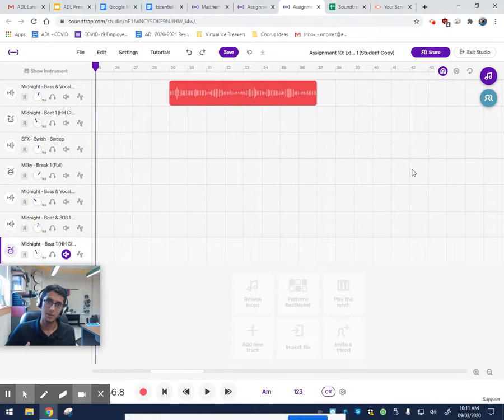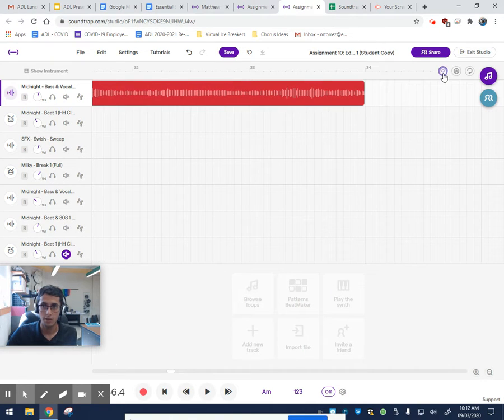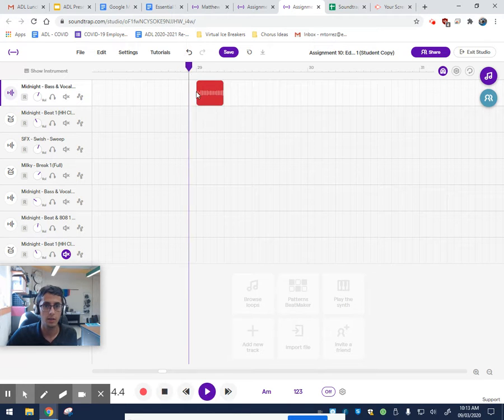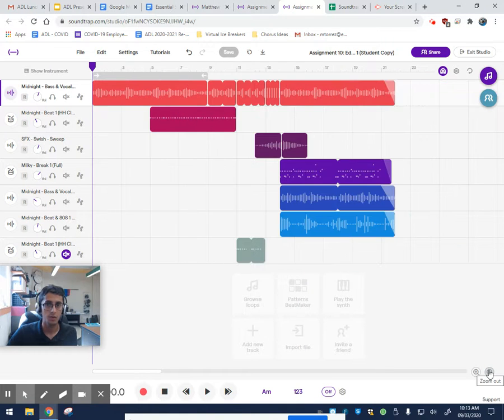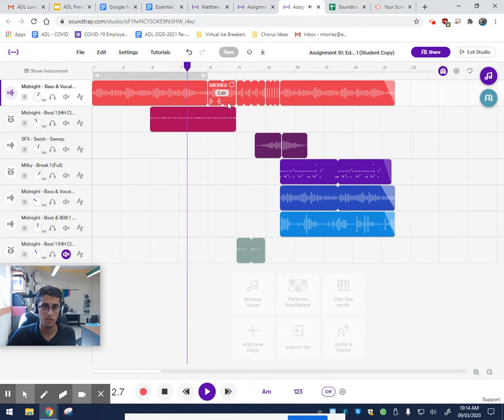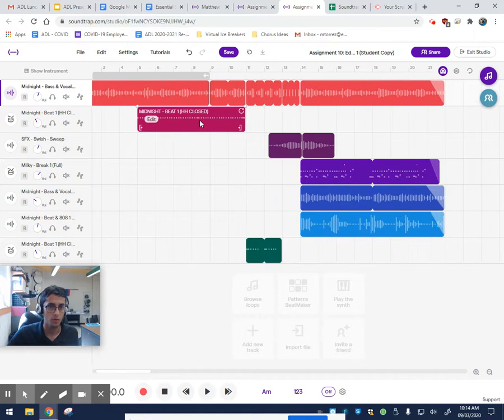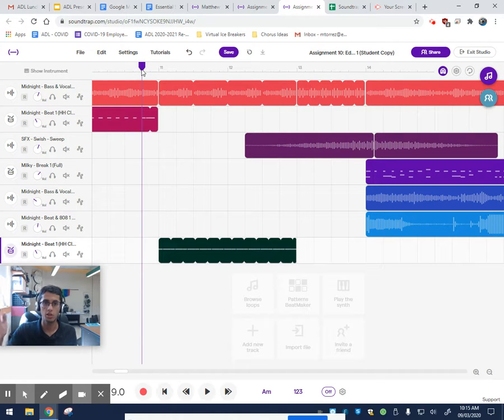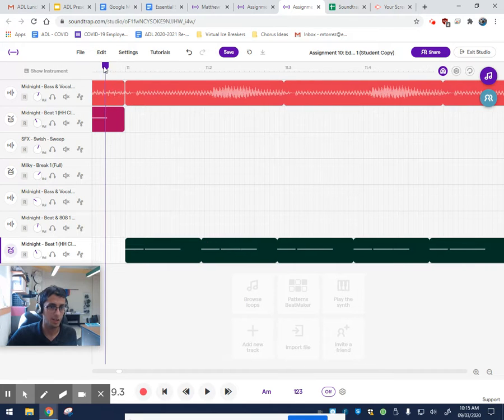Assignment 10: Editing Loops - Level 1